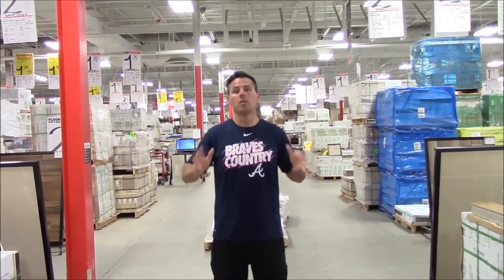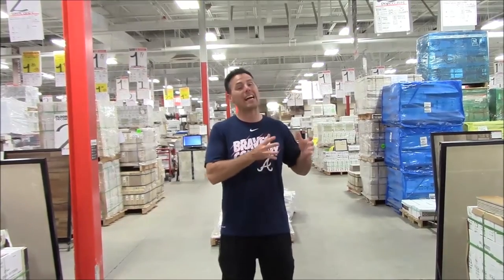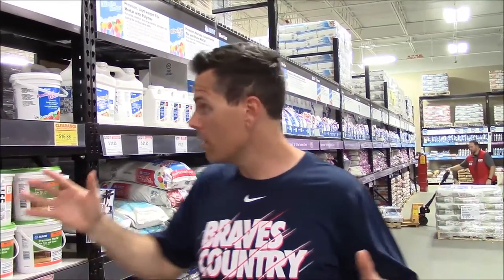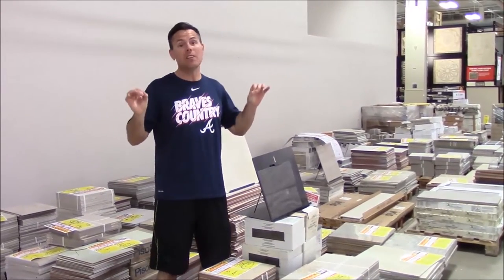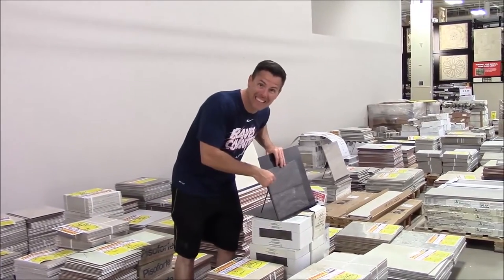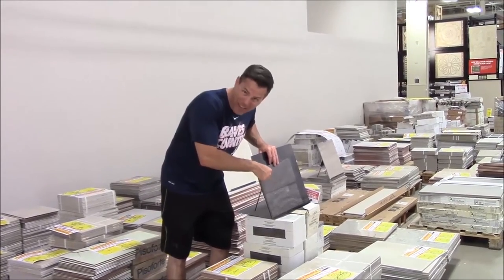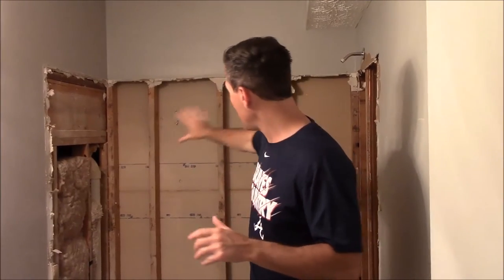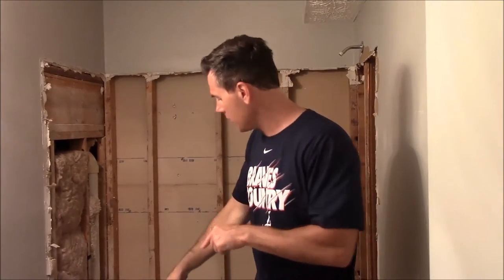Floor & Decor with Jason Bailey of Rock 100.5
Follow Jason Bailey of Bailey and Southside  on Rock 100.5 as he travels to Floor & Decor and remodels his home.